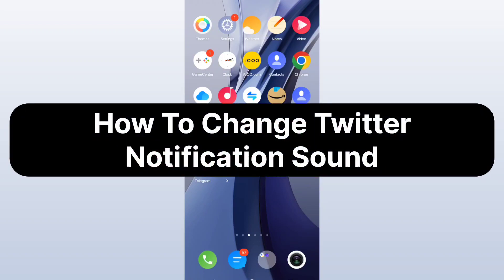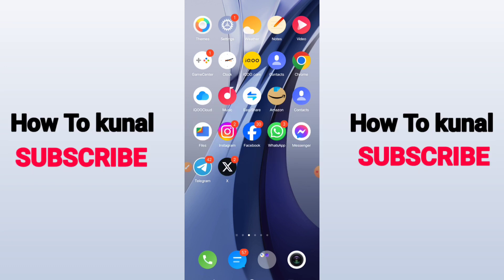How To Change Twitter Notification Sound | How To Edit Twitter Notification Sound on Android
Here's how to change twitter notification sound. Also I am going to show you about how to edit twitter notification sound on android.